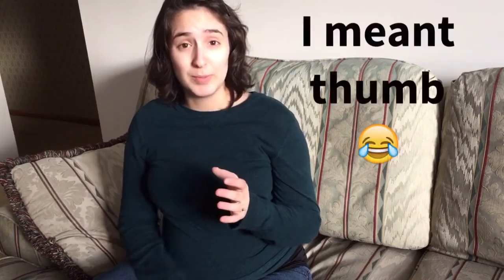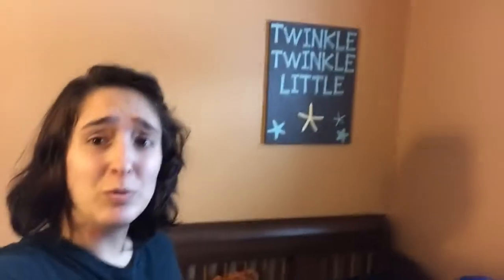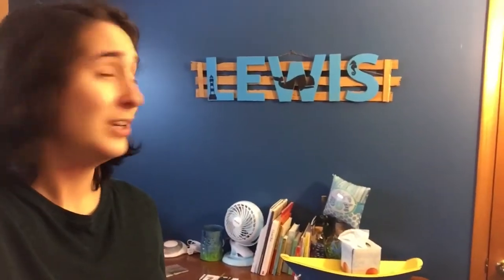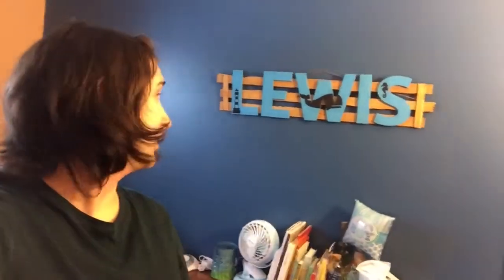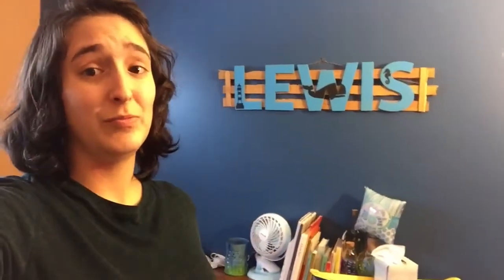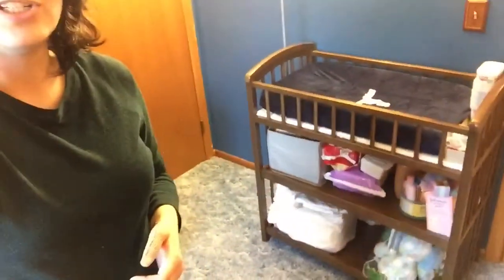APPS INJURIES & BABY OH MY (Awkward Vlog #18)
Lol enjoy the update even though it's a little boringish! :D

Follow Susie on Twitter & Instagram: @SusieR33d

Music from VideoShop app (on Twitter @videoshopapp)